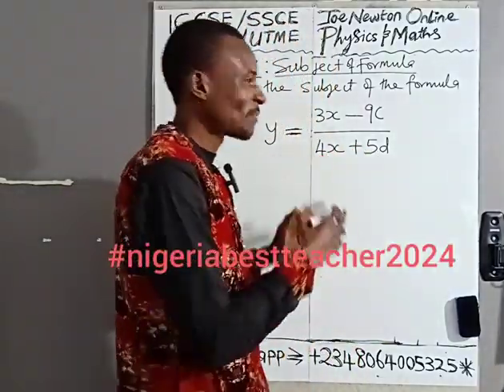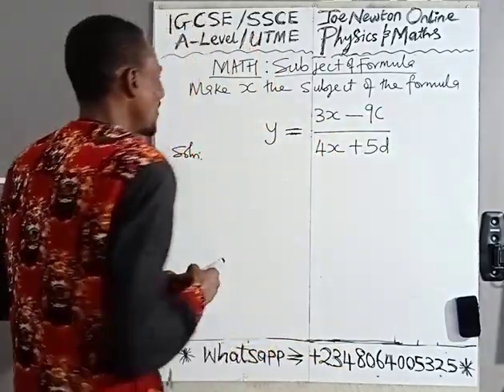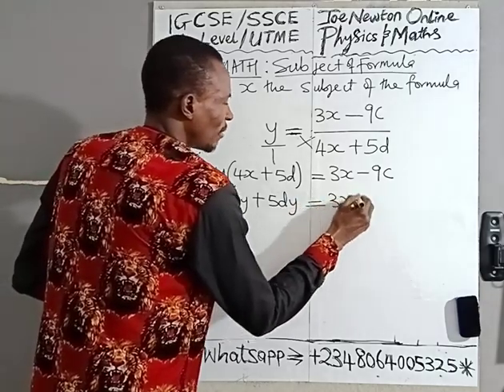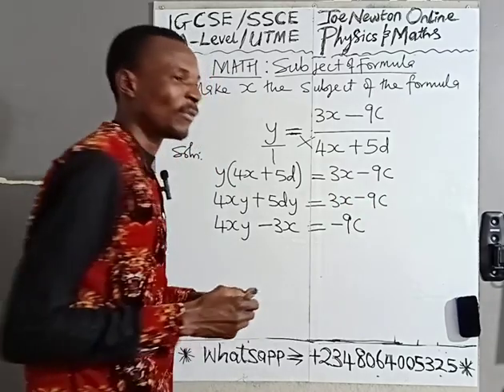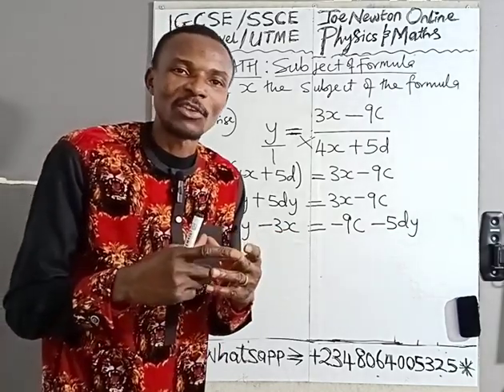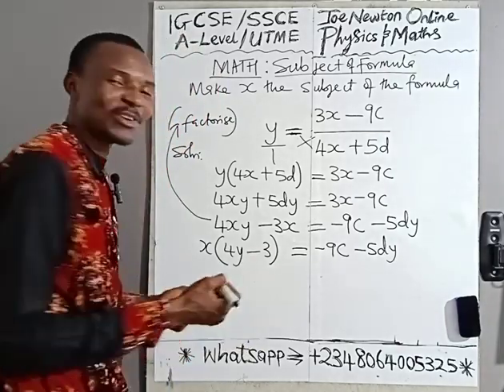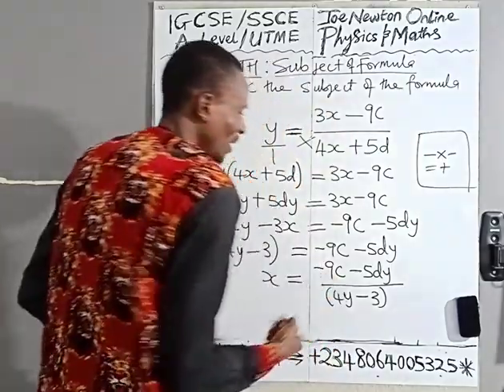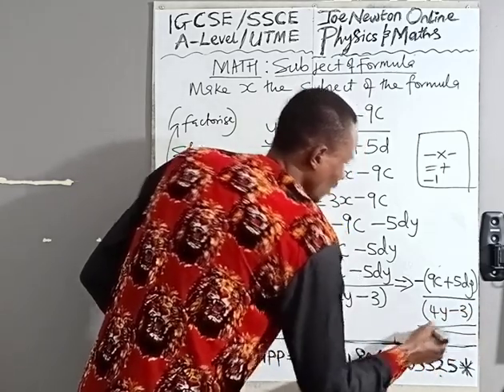maths subjectofformula al viralvideo education exam gcse joenewton trendingreels